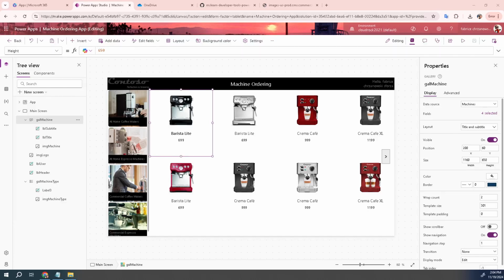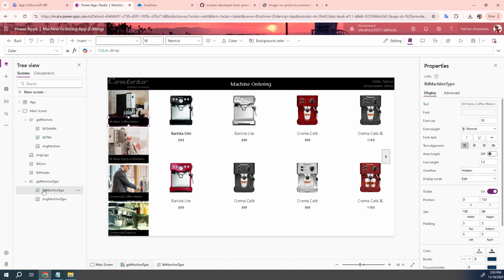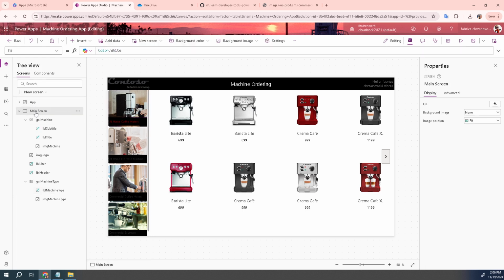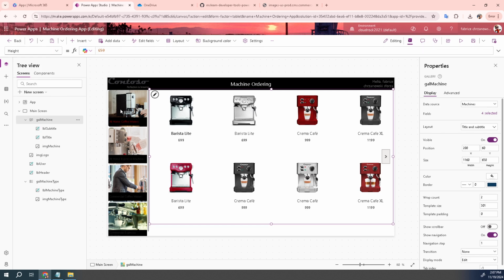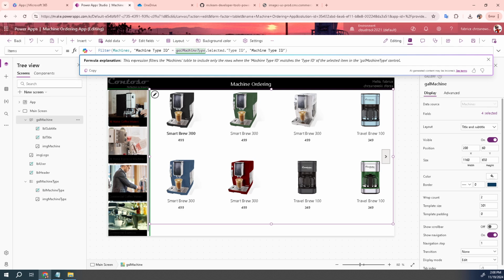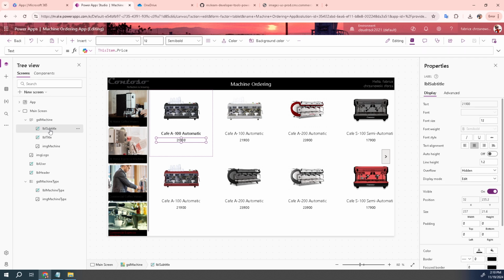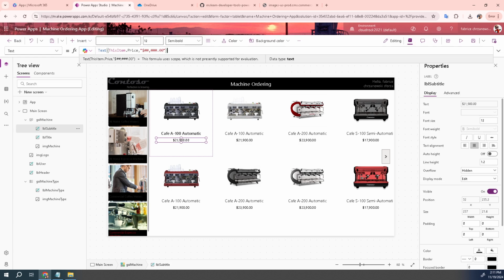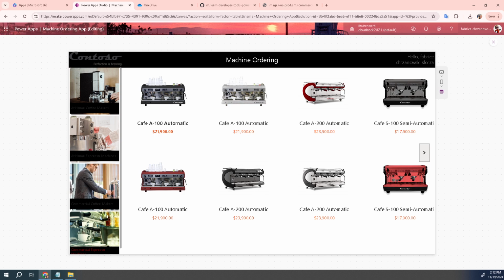☕ Building a Coffee Machine Power App (Part 3): Conditional Formatting, Sorting & Styling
Power Apps – Improve Your Coffee Machine App UI with Sorting & Conditional Formatting

In this video, we’ll refine the visuals of our Coffee Machine Power App to make it more clear, attractive, and user-friendly. You’ll learn how to organize display elements, apply conditional formatting to highlight prices, and sort coffee machines effectively so users can quickly find what they need.

💡 In this video, you will:
- Reorganize visual elements in your app for a cleaner layout
- Apply conditional formatting to highlight important values (like prices)
- Sort coffee machines by price, name, or other criteria using Power Apps formulas
- Improve readability and usability with simple styling techniques
- Make your app feel more professional and intuitive for end users

🎯 This video is ideal for:
- Power Apps beginners who want to move beyond basic layouts
- Makers looking to polish and optimize their app’s user experience
- Anyone building a catalog, product list, or comparison-style app in Power Apps

Udemy: search for my name – *fabrice chrzanowski*

Tech & training content: @fitit_tech